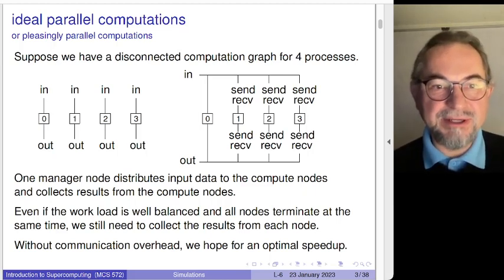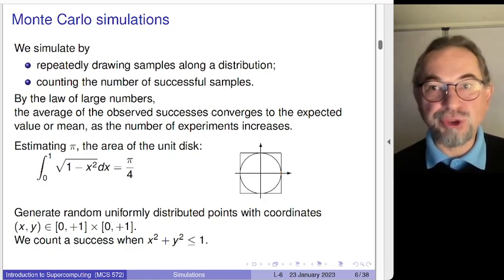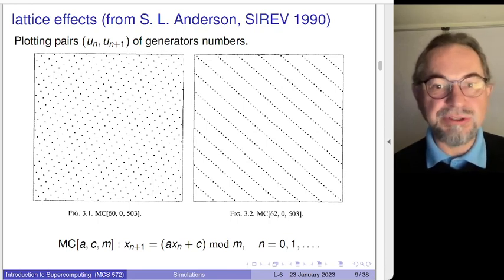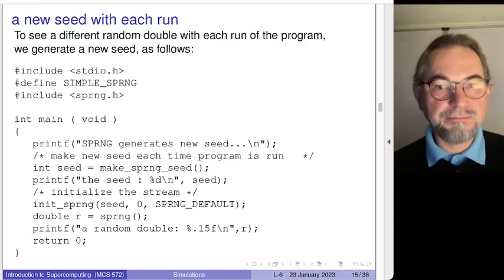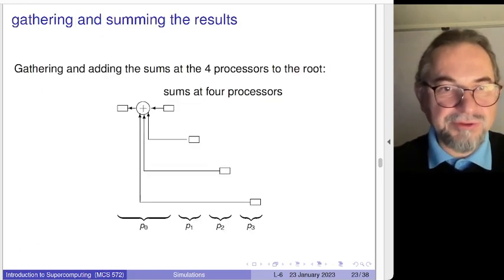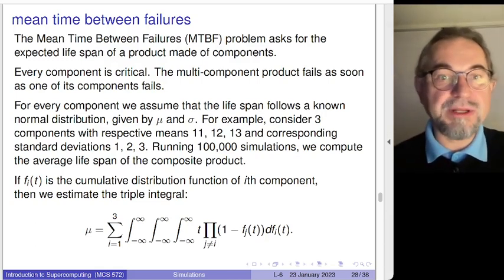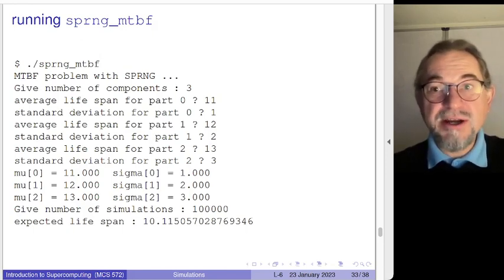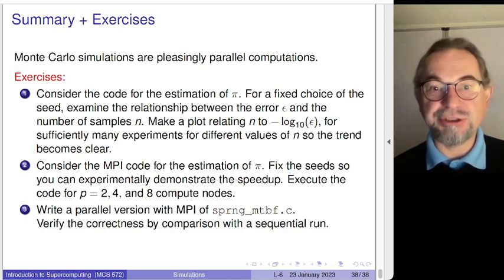Parallel Simulations are Pleasingly Parallel, with the use of the SPRNG software.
Ideal parallel computations, or pleasingly parallel computations, require no communication during computations.  If all processes take the same amount of time, then we may hope to obtain an optimal speedup.  An example of such parallel computation are Monte Carlo simulations where every process generates the same number of samples.  In order to generate good random sequences of numbers, the use of SPRNG software is demonstrated, where SPRNG stands for Scalable PseudoRandom Number Generators.  The collection of the results of a simulation can happen with the MPI_Reduce operation.